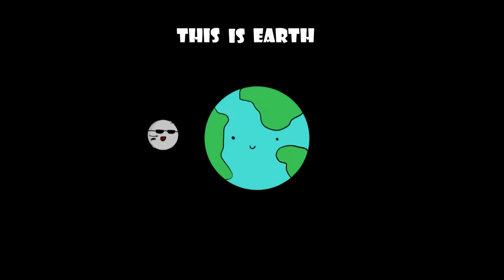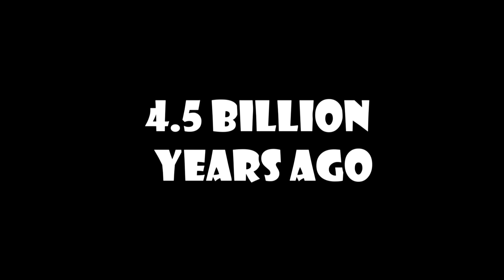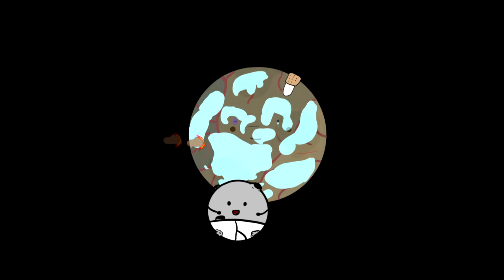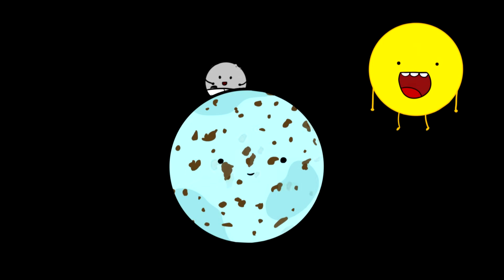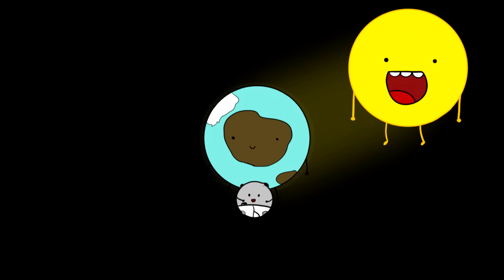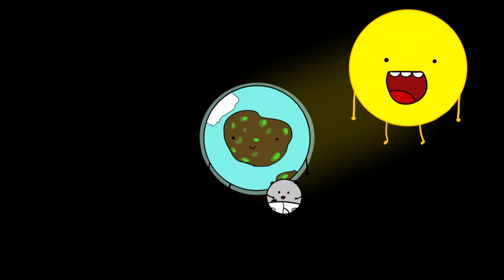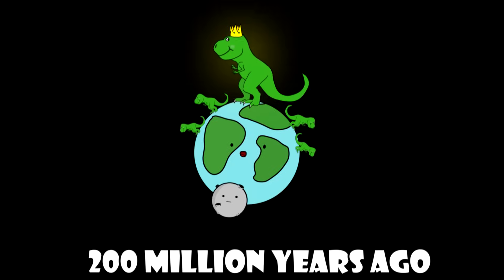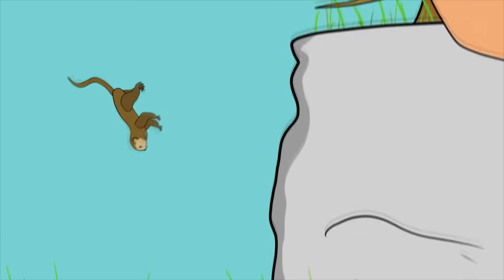Evolution of earth (Animated)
This animation was made for my schools biology project